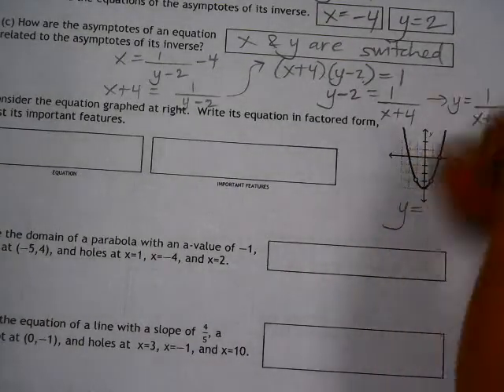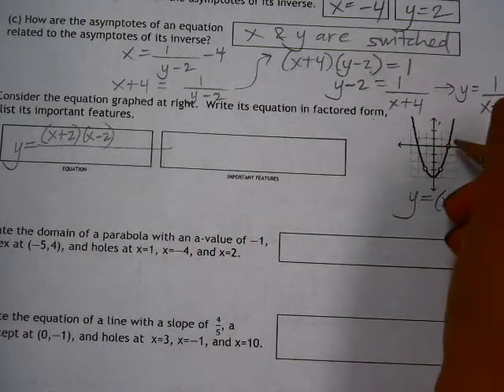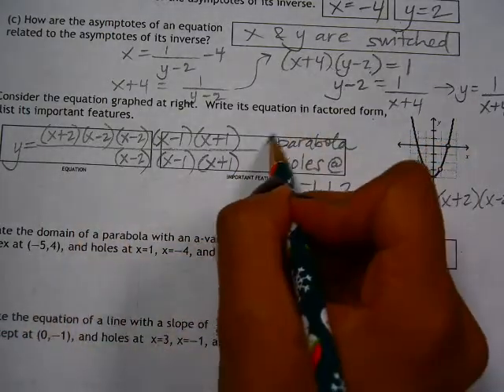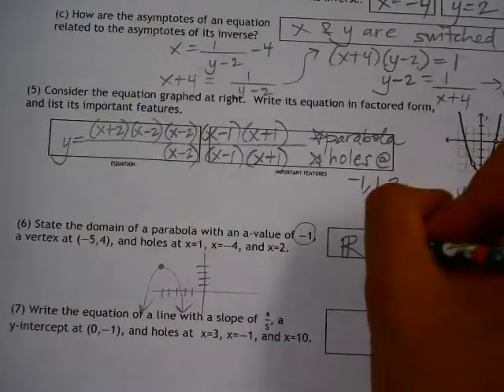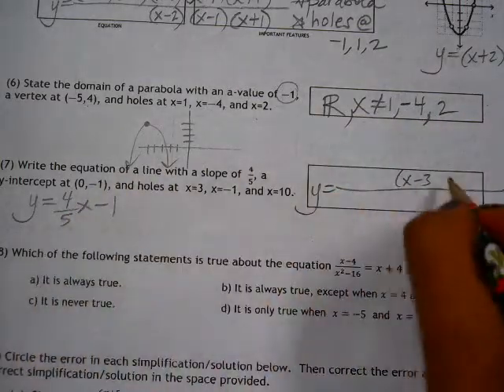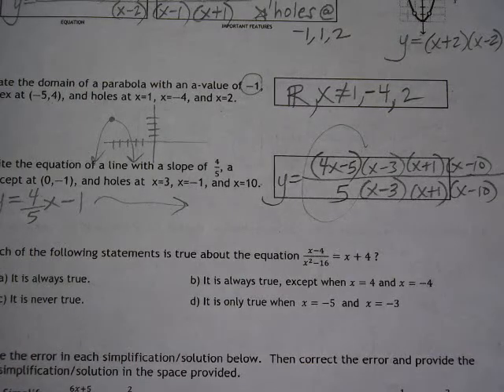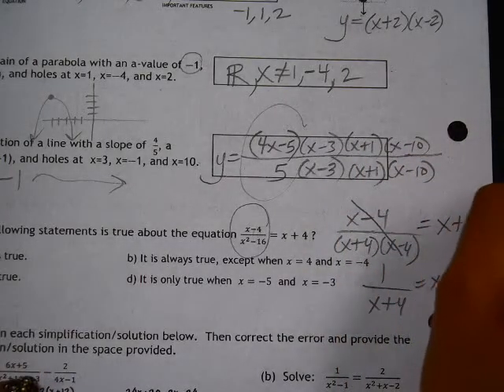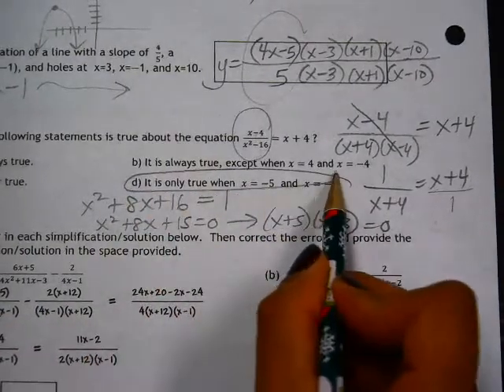Unit 5 Review #5 through 8